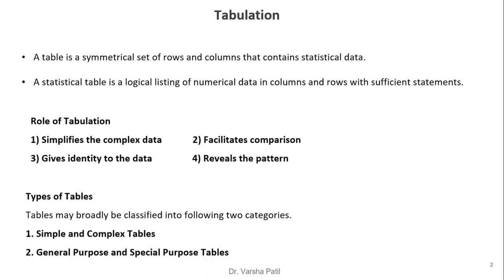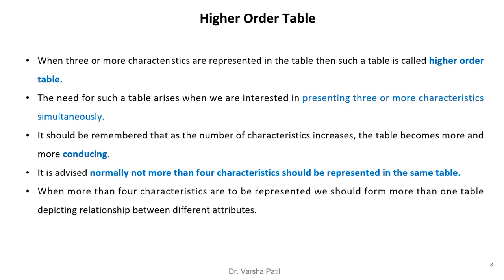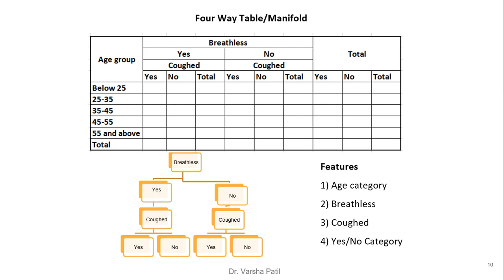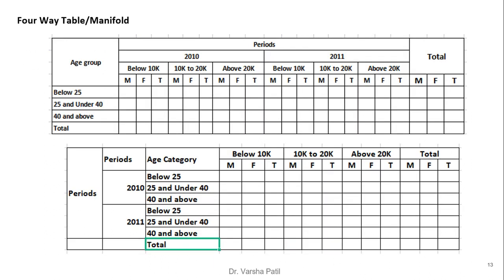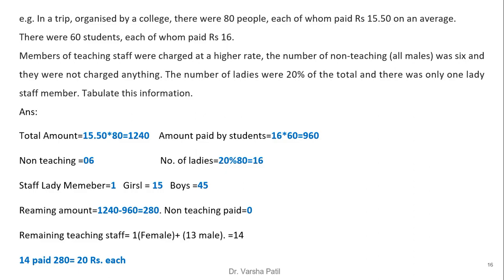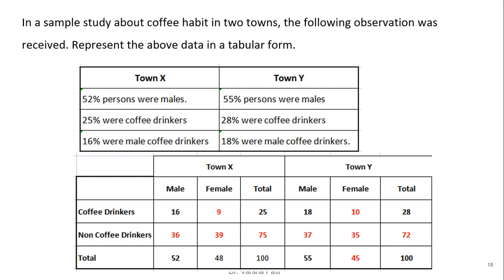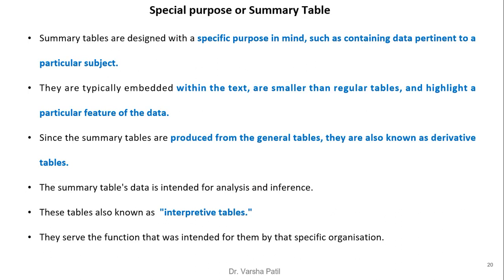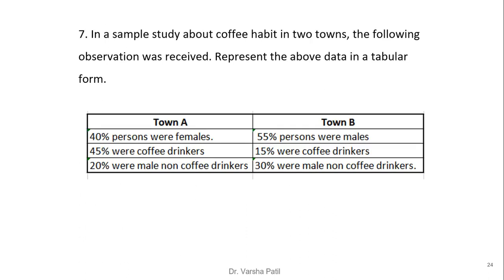Tabulation in Statistics, Introduction to Statistics, Quantitative Analysis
Tables
Simple Table & Complex Table
1) One way
2) Two way
3) Three way
4) manifold
Exercises